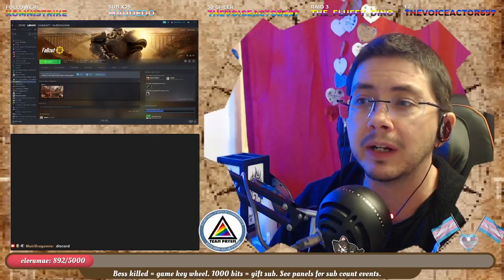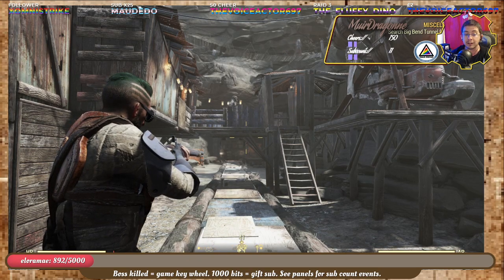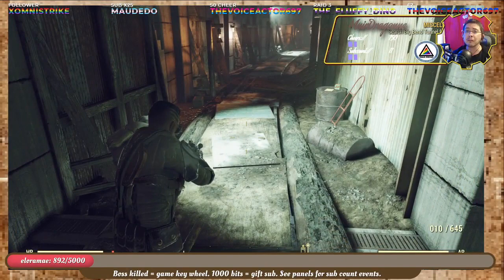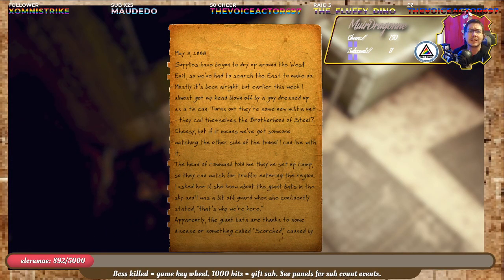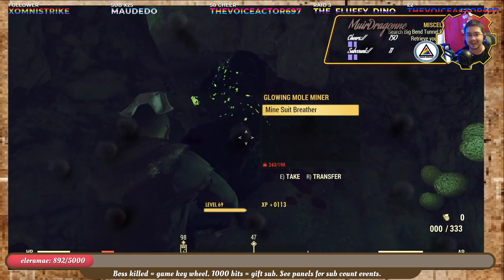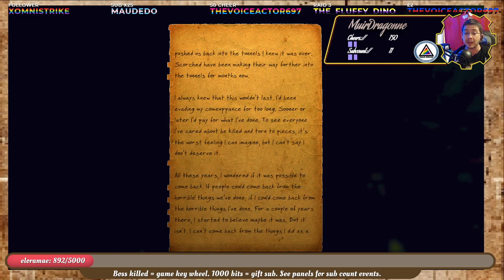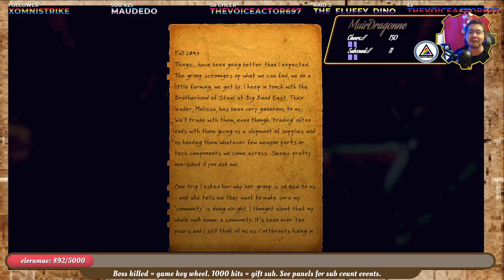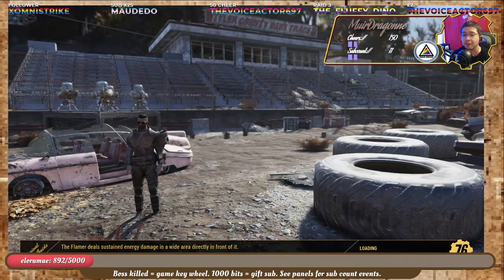Big Bend Tunnel West to East - Fallout 76 Tour Guide Series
Newest Discord Member:    almightypandora♯0
All the stuff I do online is completely free but, if you'd like to support my online work, the best things you can do are:
Welcome to our Tour Guide series! I am Muir Dragonne, and I am your Tour Guide for today. Today we are travelling through the Big Bend Tunnel going west to east in fallout 76 and learning about the in game lore and history connected to it.

This video was part of a longer live stream which aired on the (DATE). If you enjoyed the video, please drop by my Twitch channel and say hi! :D

My lore videos are similar to the videos of Oxhorn and Juicehead with a bit of real world history and lore added which is similar to what Riflegaming and ESO have also done in some of their videos.